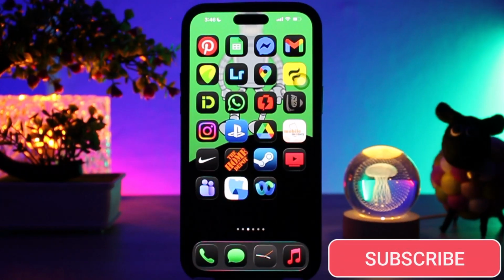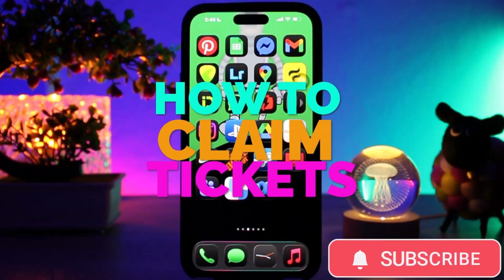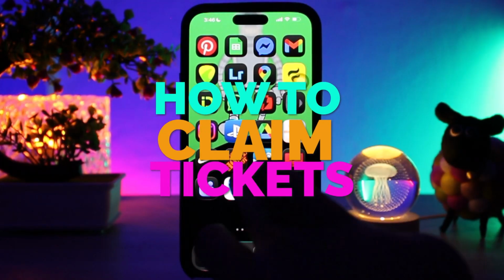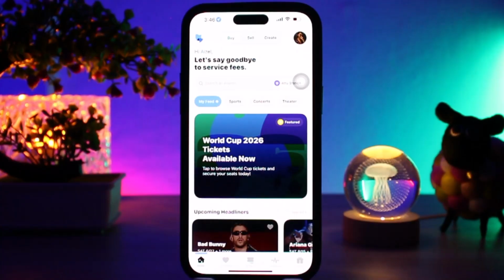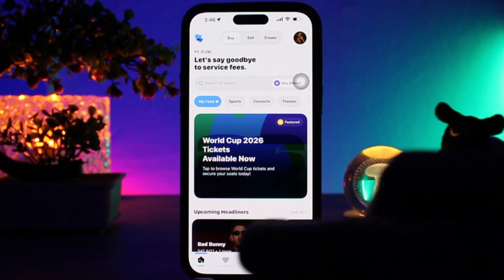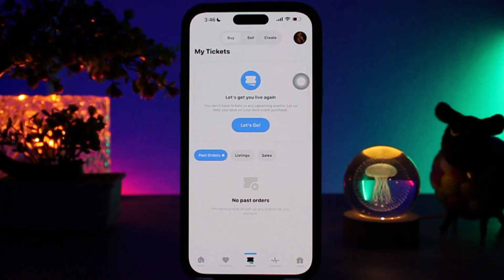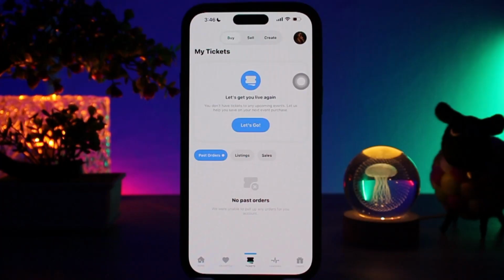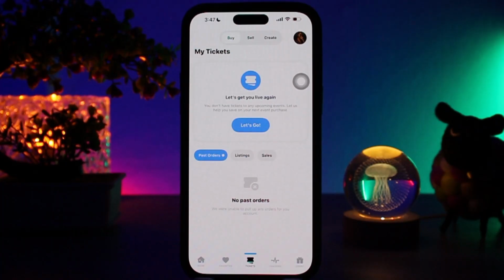TickPick: How to Claim Your Event Tickets Easily - 2026